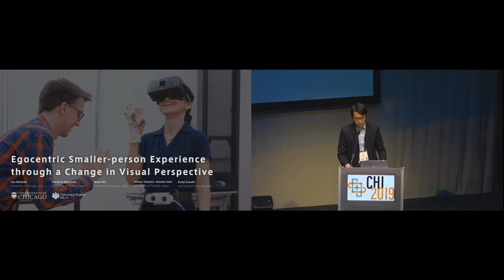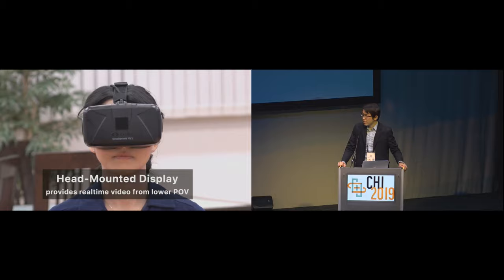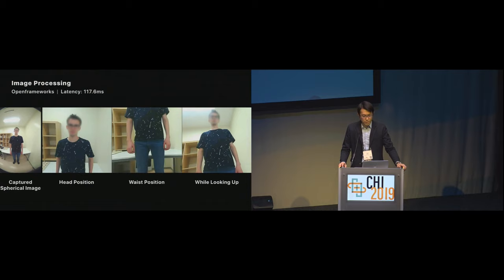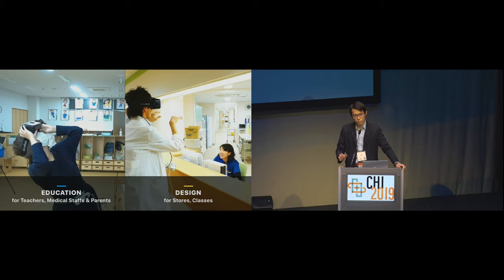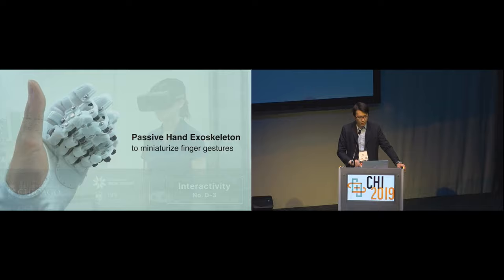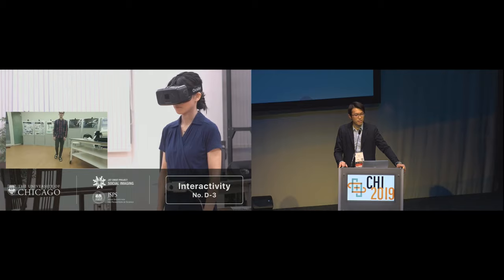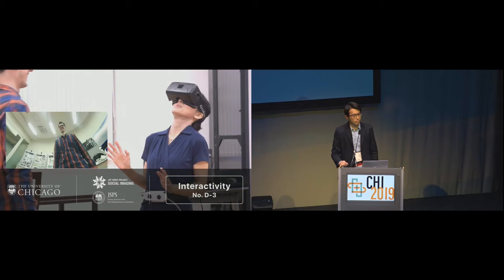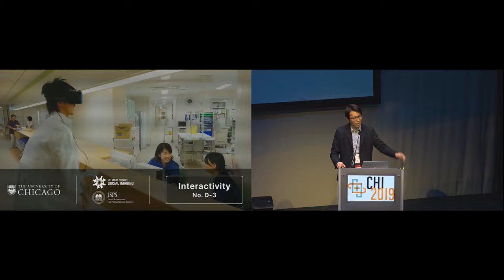Egocentric Smaller-person Experience through a Change in Visual Perspective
Jun Nishida, Soichiro Matsuda, Mika Oki, Hikaru Takatori, Kosuke Sato, Kenji Suzuki

Session: AR/VR 2

Abstract
This paper explores how human perceptions, actions, and interactions can be changed through an embodied and active experience of being a smaller person in a real-world environment, which we call an egocentric smaller person experience. We developed a wearable visual translator that provides the perspective of a smaller person by shifting the wearer's eyesight level down to their waist using a head-mounted display and a stereo camera module, while allowing for field of view control through head movements. In this study, we investigated how the developed device can modify the wearer's body representation and experiences based on a field study conducted at a nursing school and museums, and through lab studies. It was observed that the participants changed their perceptions, actions, and interactions because they are considered to have perceived themselves as being smaller. Using this device, designers and teachers can understand the perspectives of other people in an existing environment.